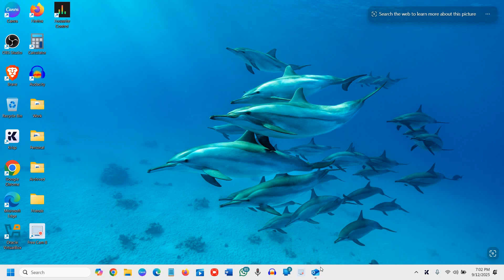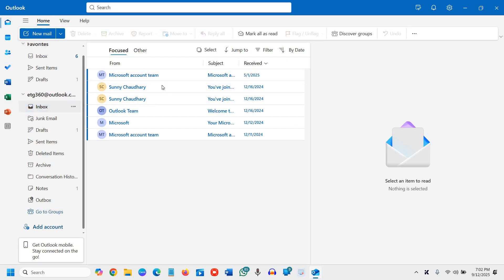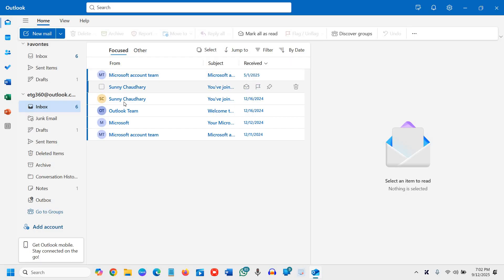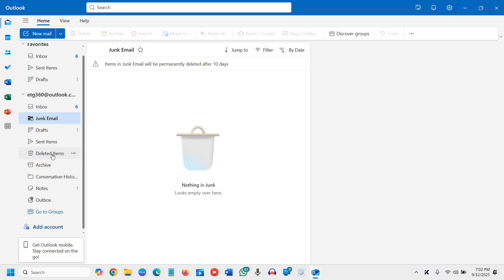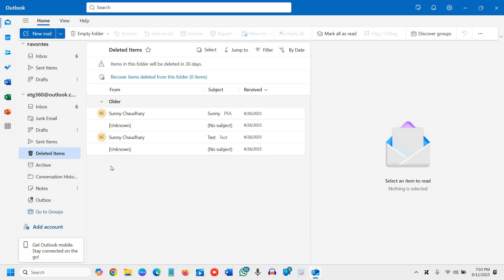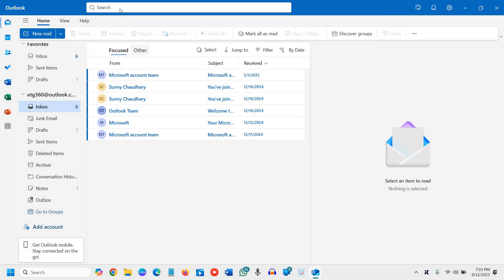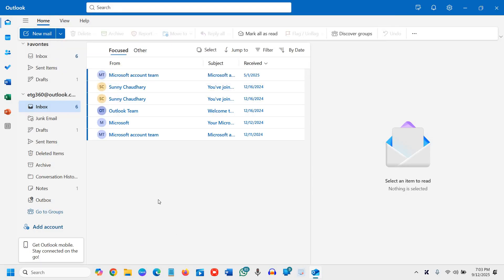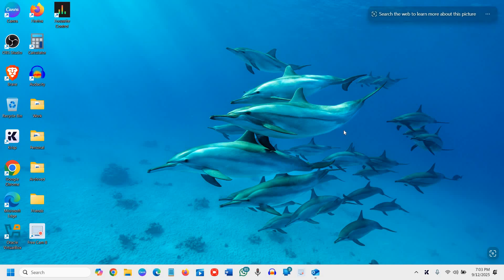Best Way to Recover Missing Emails in Outlook | Step by Step Fix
Best way to recover missing emails in Outlook – step-by-step guide
If your Outlook emails disappeared or are not showing up in your inbox, don’t worry! In this video, I’ll show you the best methods to recover missing emails in Outlook using quick fixes and advanced recovery options.

🔹 What you’ll learn in this video:

How to check Outlook folders like Deleted Items, Junk, and Archive

Using Outlook’s built-in Recover Deleted Items tool

How to repair your Outlook data file (.PST / .OST)

Sync and account settings that often hide emails

Pro tips to prevent future email loss

Whether you use Outlook 365, Outlook 2021, Outlook 2019, or Outlook Web App (OWA), this tutorial covers everything you need to restore missing emails quickly and securely.

✅ Works for both Windows & Mac Outlook users
✅ Saves time with easy-to-follow steps
✅ Helps protect important business or personal emails

👉 Watch till the end for a bonus Outlook email recovery trick that most users don’t know about!